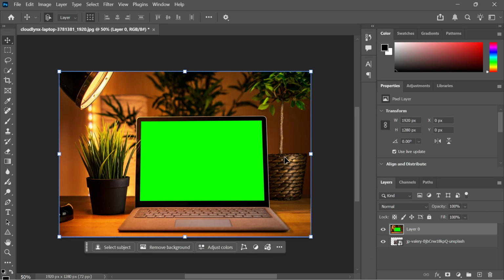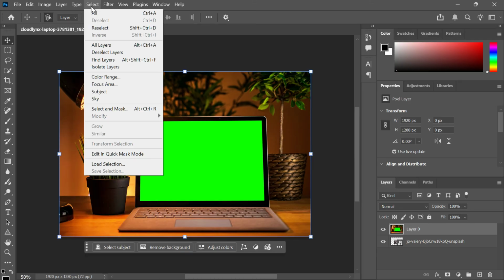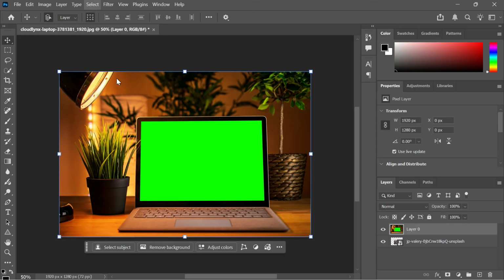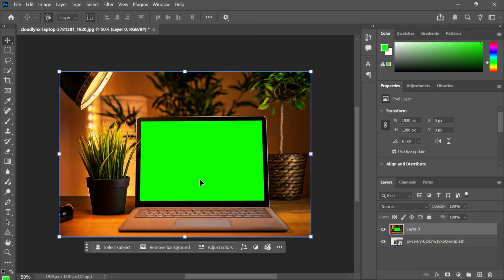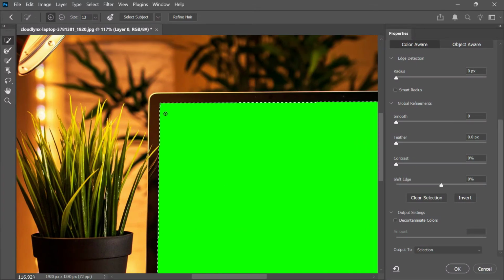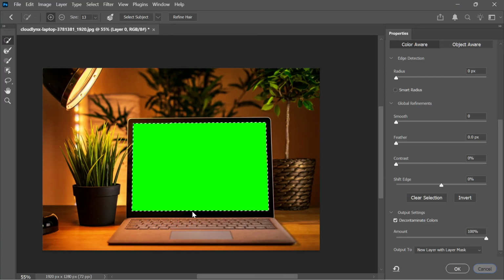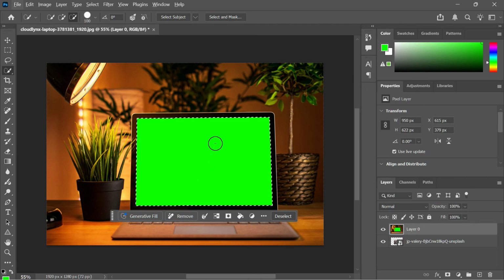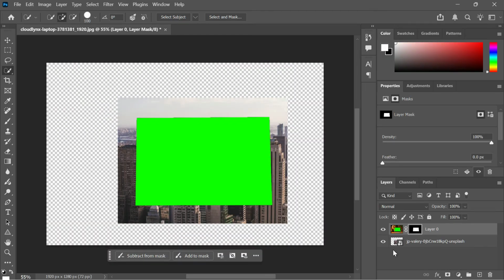How To Remove Green Screen In Photoshop (2026 Easy Guide)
Learn three professional ways to remove green screen backgrounds in Photoshop, from Color Range to Select and Mask techniques. Master clean edges and remove green spill easily today.

Timestamps
0:00 Intro and Method 1: Color Range
1:22 Method 2: Select and Mask for Clean Edges